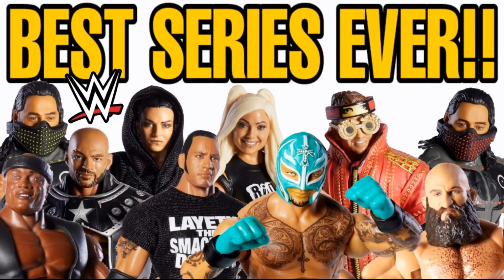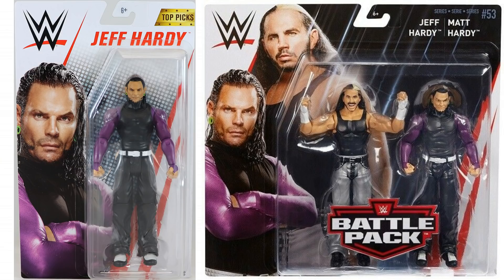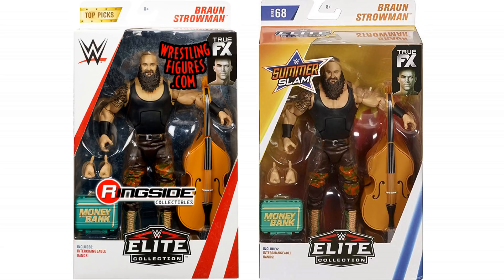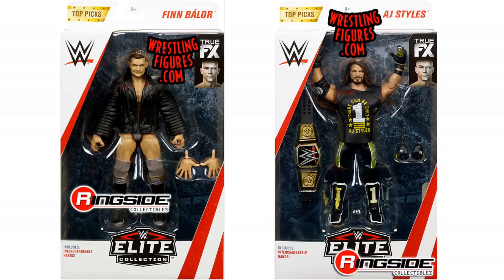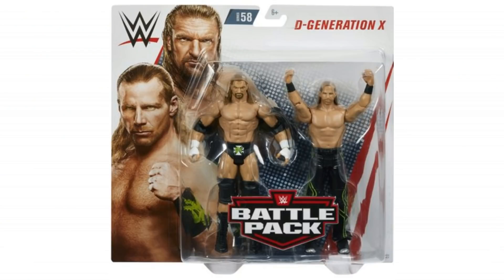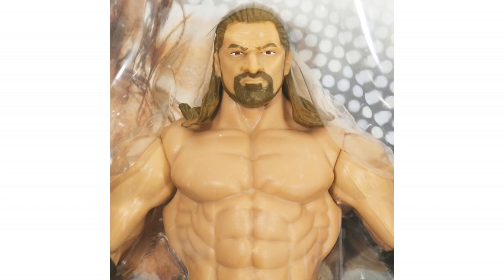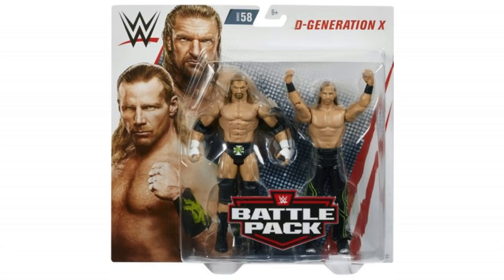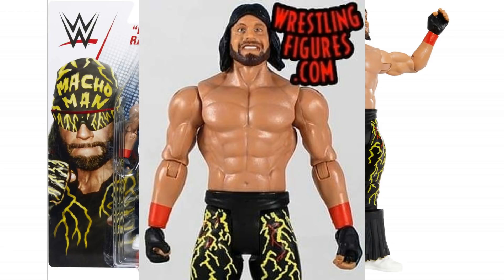WORST WWE Action Figures Of 2019 (so far)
This video looks at the worst wwe action figures from the first 6 months of 2019 including battle packs, basics and elite action figures.
The wrestling figures included in this video are:
5. Top Picks elites and Top Picks basic action figures
Some of these are great like the Finn Balor and AJ Styles elite figures but most are just reissues are figures we have had previously.
That means that shelves are full of figures most of us either have or have seen before which takes less shelf space away from brand new figures.
4. Titus O Neil NXT Takeover series 5
Not sure why they have made an elite Titus O Nil as he is rarely seen on TV.
In order to convince people to buy an elite Titus O Neil, then Mattel needed to give us some epic accessories.
Sadly we didn't get any, just an NXT t shirt and a whistle accessory... which doesn't work.
3. Triple H from DX battle pack 58
Not the worst figure but one that looks weird in the packaging.
The head looks small, round and honestly not much like Triple H when it's in it's packaging.
Once you take it out though then it looks very different.
As i said in the video, this could be because of the packaging but either way, it was bad enough to convince me to avoid this D Generation X battle pack.
2. Macho Man Randy Savage basic 93
The facial expression on this WWE action figure is confusing and the figure really suffers as a result.
The ring attire looks cool but this figure needed glasses and a bandana to make it look better.
The Macho Man Randy Savage slim jim elite figure is fantastic, i strongly recommend you get that instead.
1. Trish Stratus Wrestlemania 35 basic
I should love this WWE Mattel action figure as it's a legend and based on a classic Wrestlemania match but i don't.
The reason is because the body has been painted and you can see the bra / top sculpt underneth the paint,
Not only that but we have the dreaded belly button indentation which is a real frustration.

So not a bad year for WWE action figures so far and with a great release schedule ahead i've high hopes we won't have much to add by the end of 2019.

1. Worst WWE action figure 2019
2. Worst wrestling figures 2019
3. Worst Mattel wrestling figures 2019
4. Worst WWE toys 2019
5. Most disappointing wwe action figures